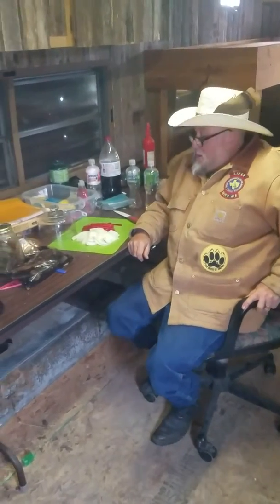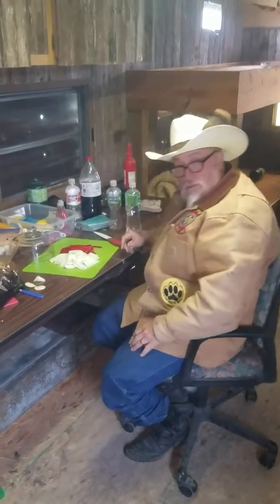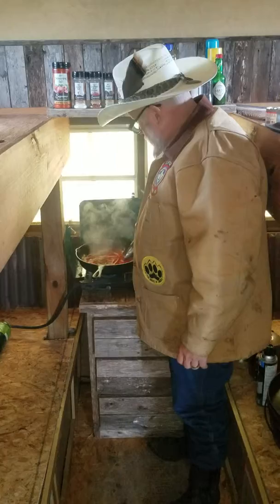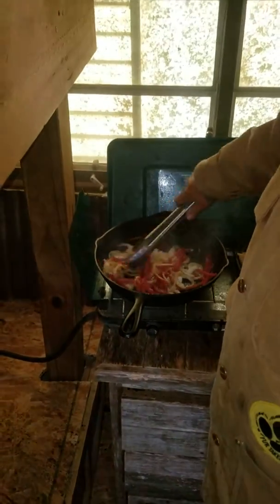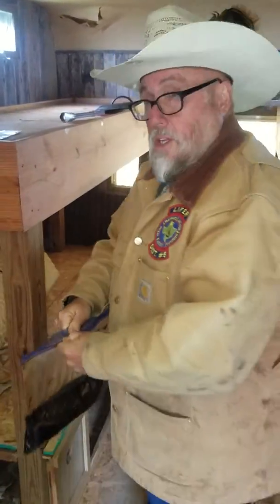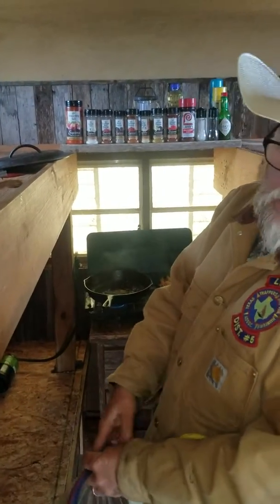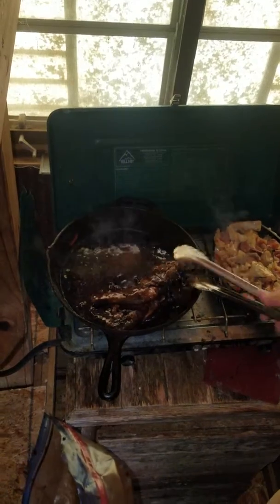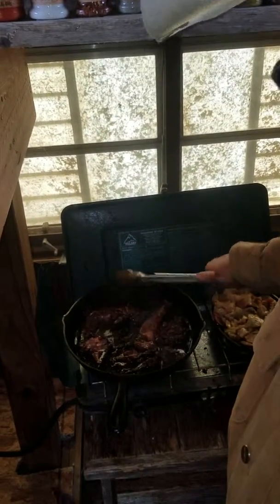Teriyaki raccoon part 1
Teriyaki marinated raccoon. Over sauteed onion and red bell pepper.